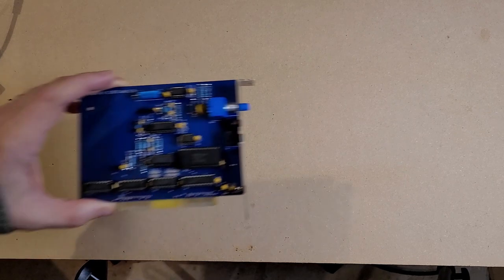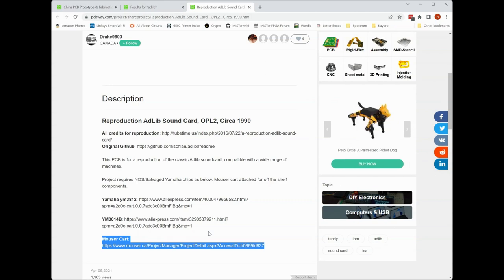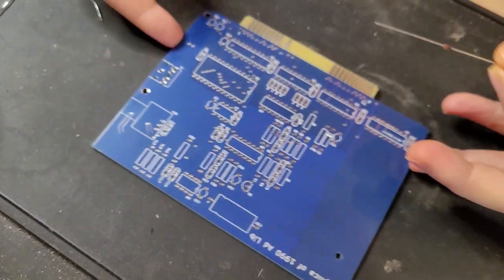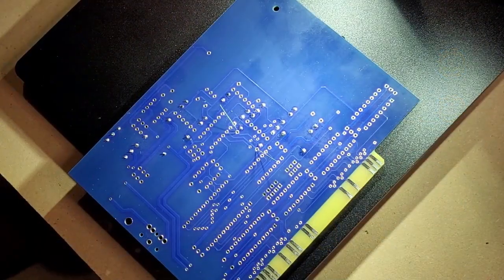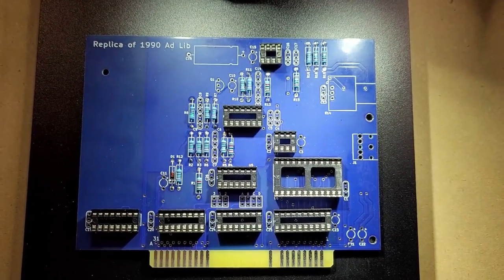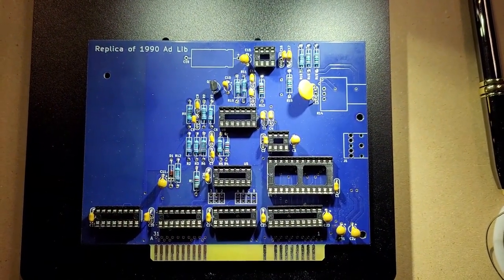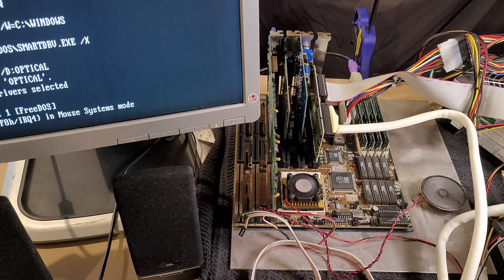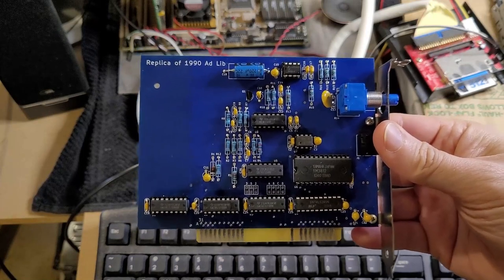Building an AdLib clone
Check out this great deal on PCB fabrication from PCB Way - Only $5 for 10 PCBs + Express 24 hour service

In this video I assemble a modern clone of the 1990 AdLib sound card.  This is an 8-bit ISA sound card featuring the legendary Yamaha OPL2 chip.  I'll try out a number of different approaches to showing some of soldering that is required.  Finally, I'll test and demonstrate the working AdLib sound card.